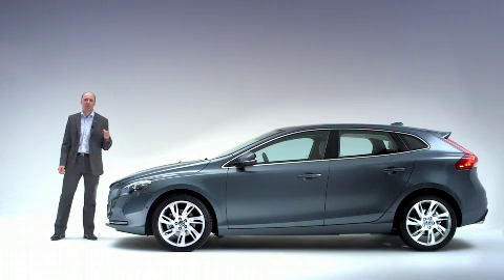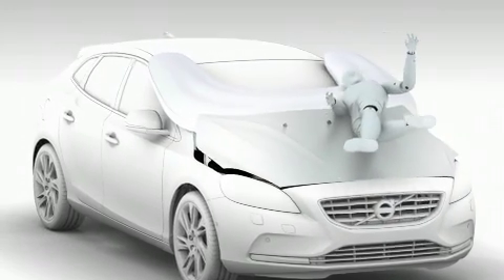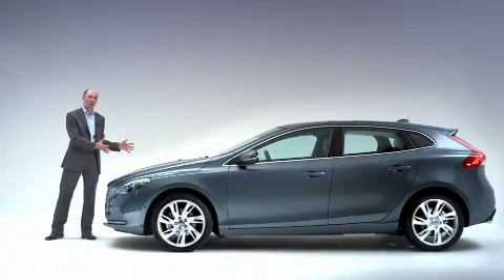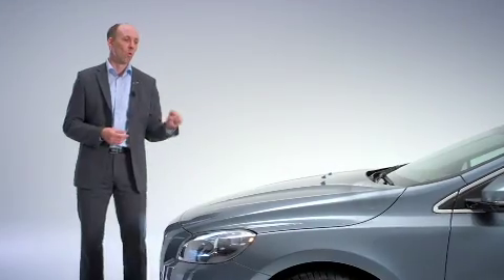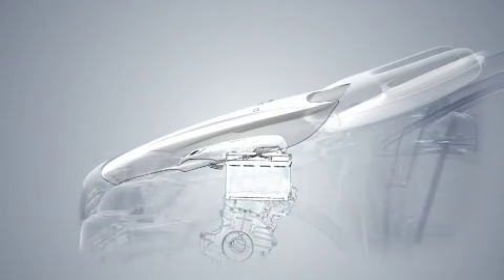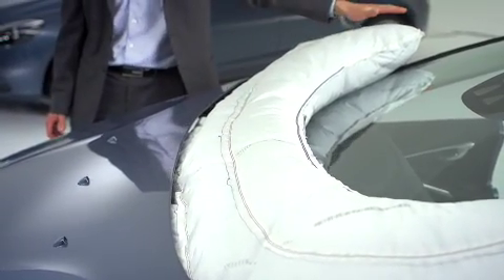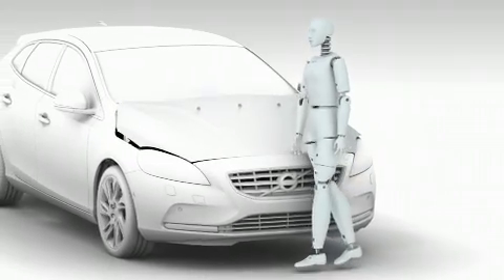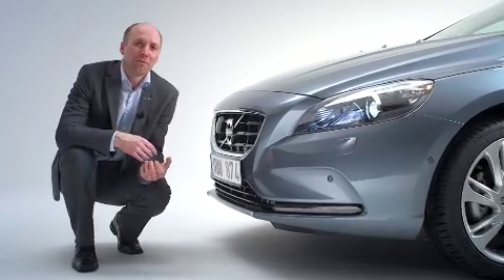Airbag para peaton en el Volvo V40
Volvo estrena el primer airbag  para peatones en su modelo Volvo V-40